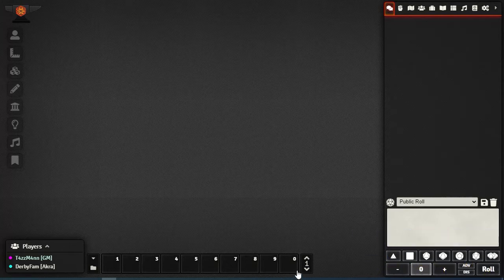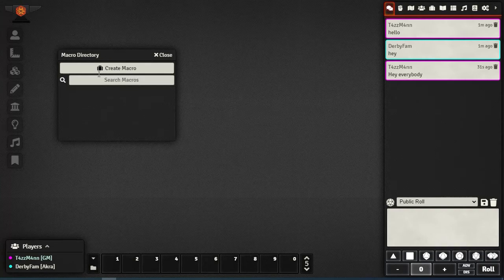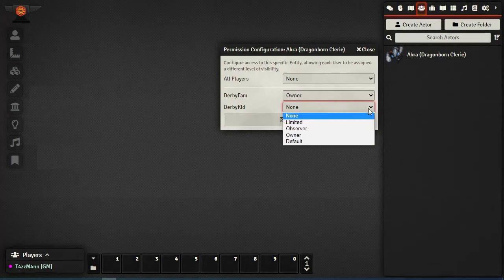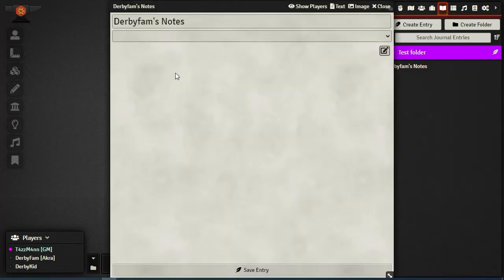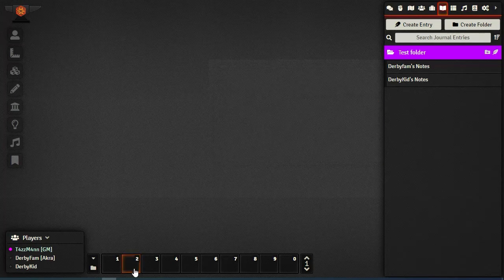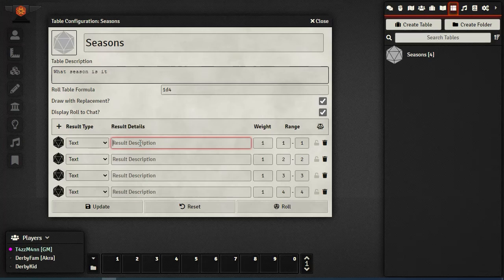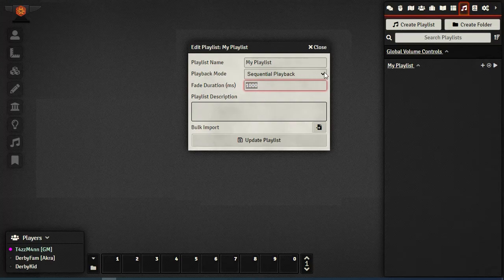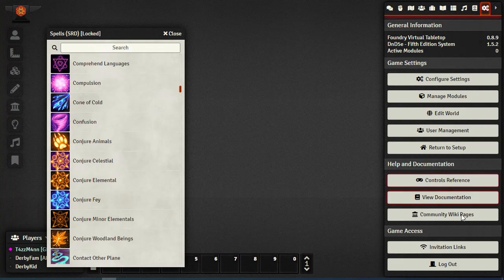(GM) Foundry VTT V0.8.X From the Ground Up E03 - Learning the Interface